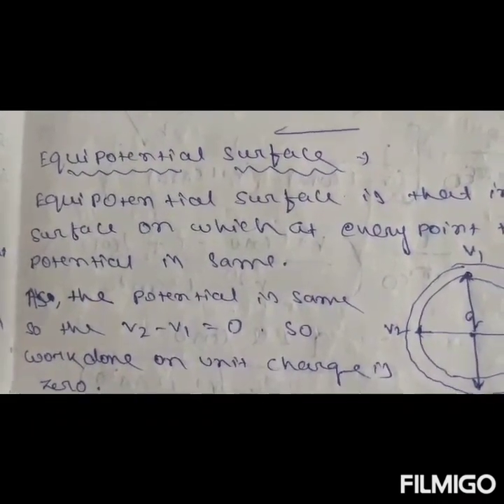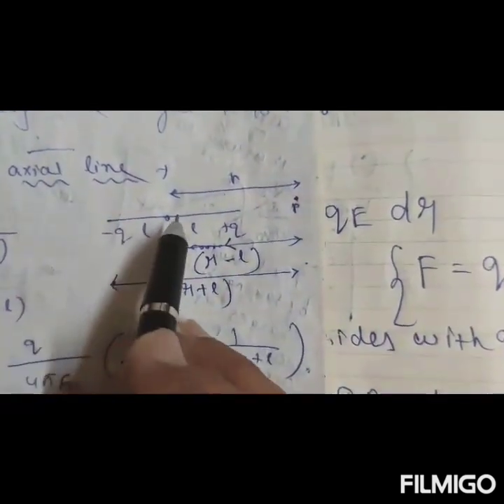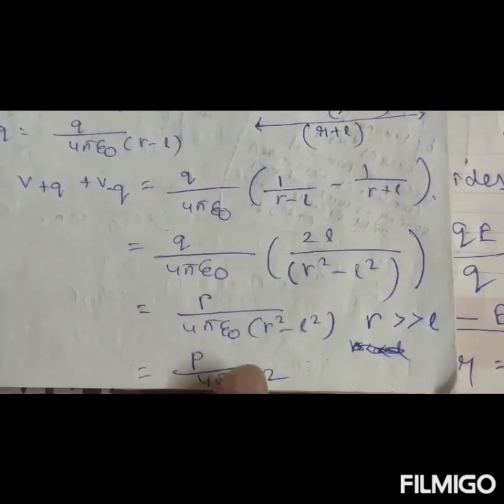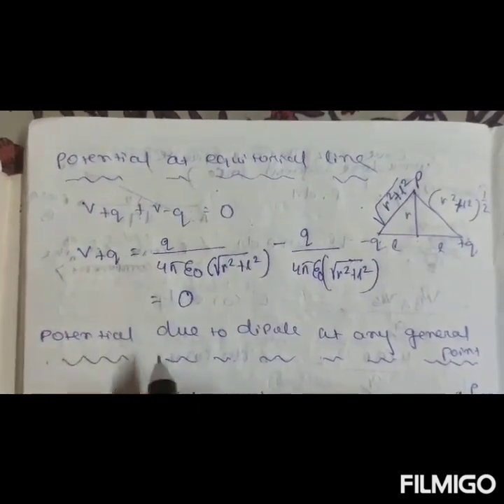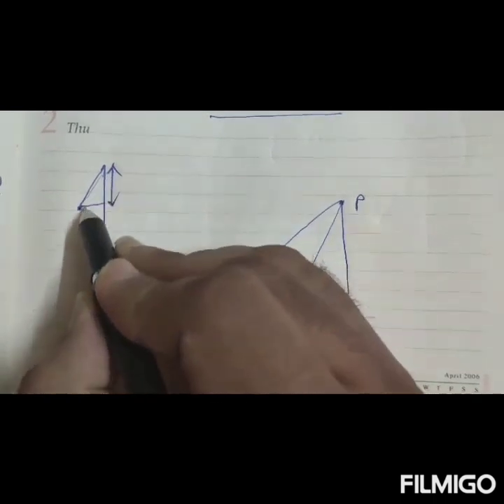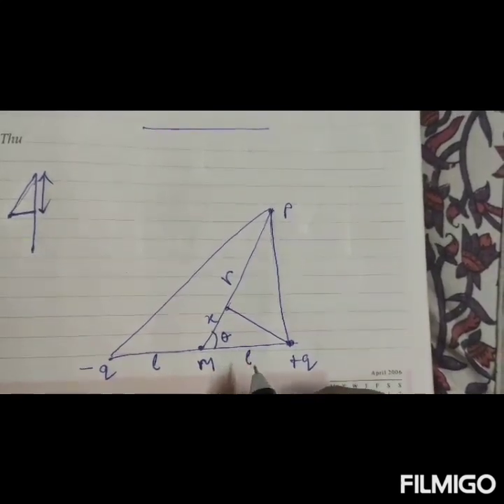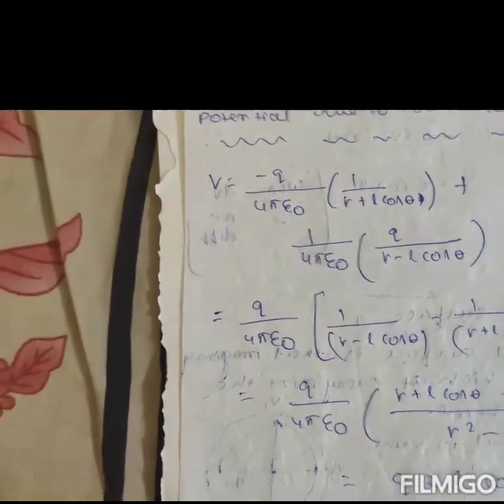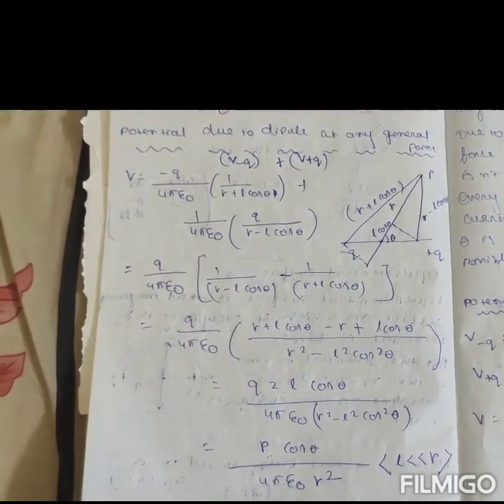Potential due to dipole